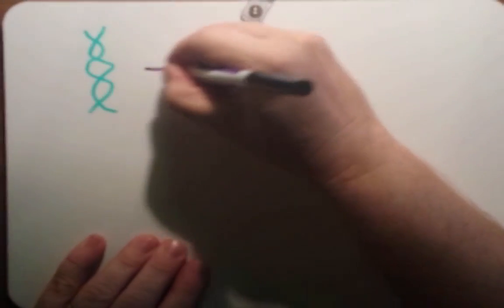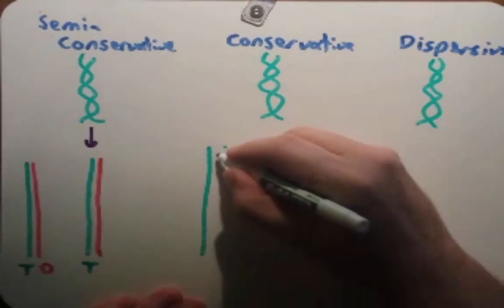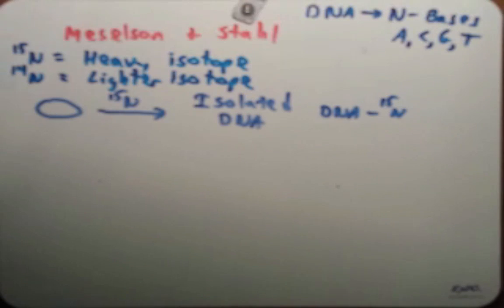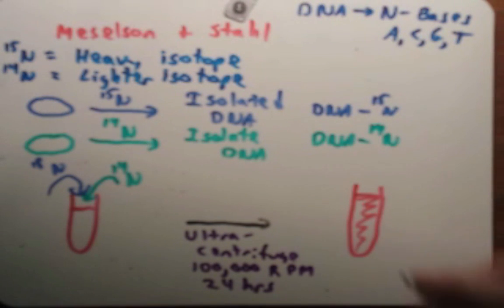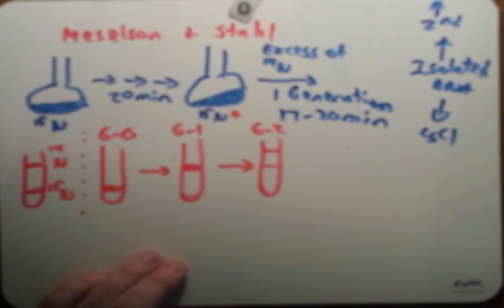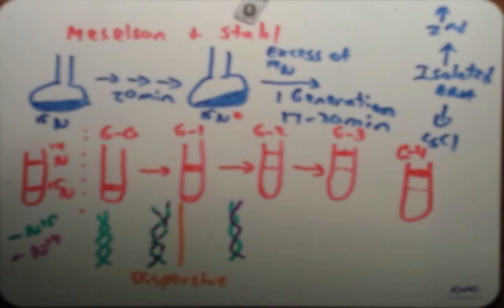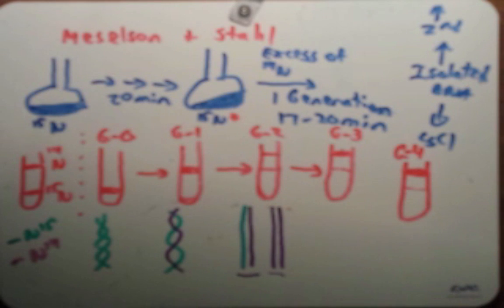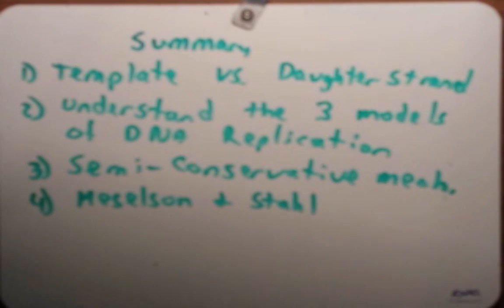Meselson Stahl Experiment